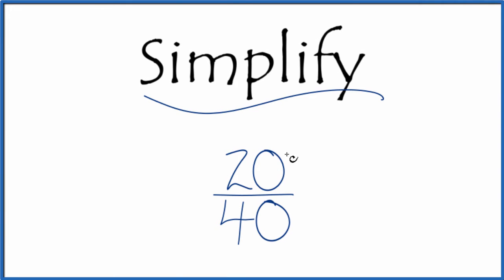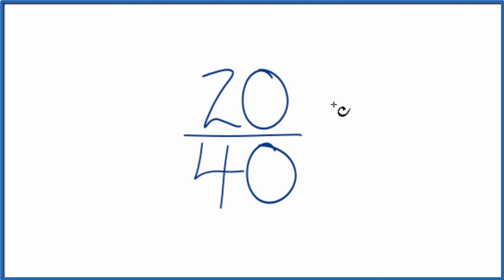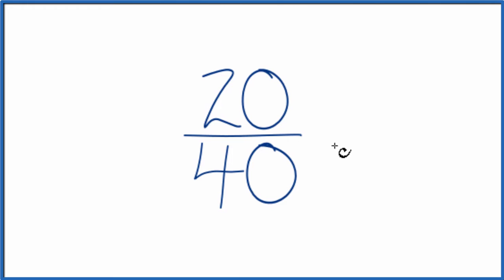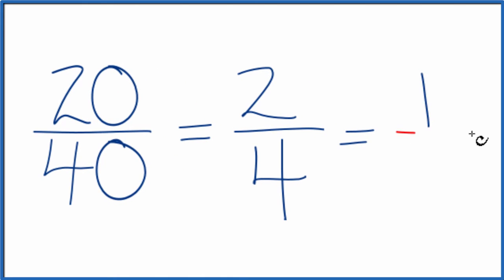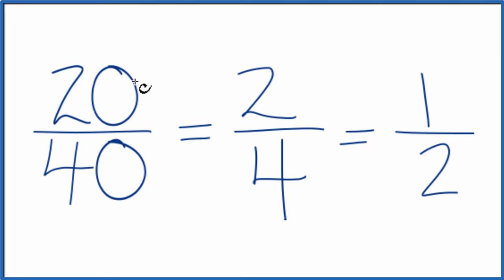How to Simplify the Fraction 20/40